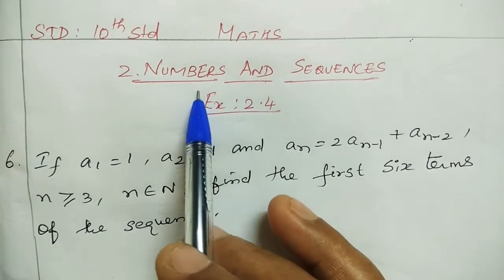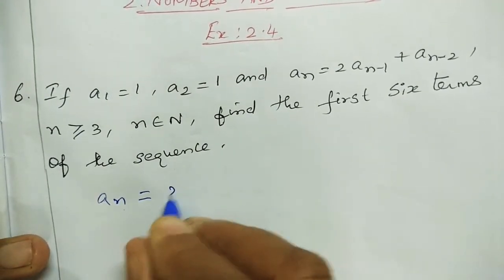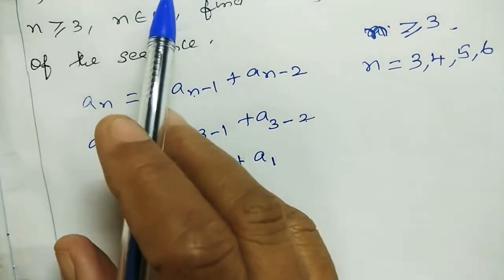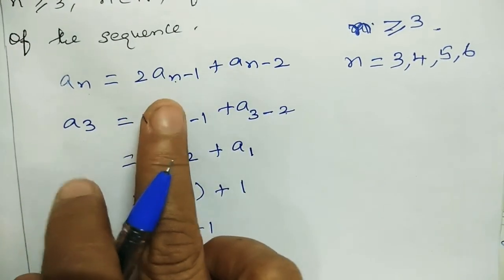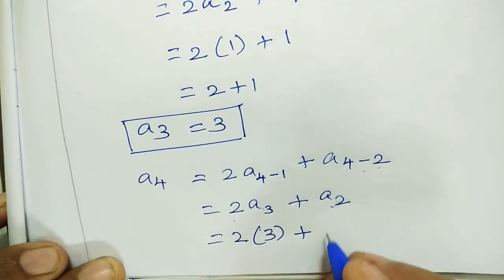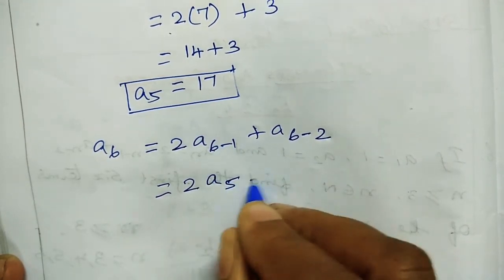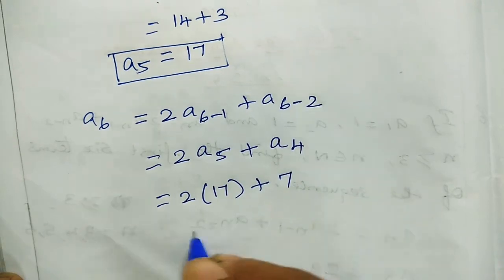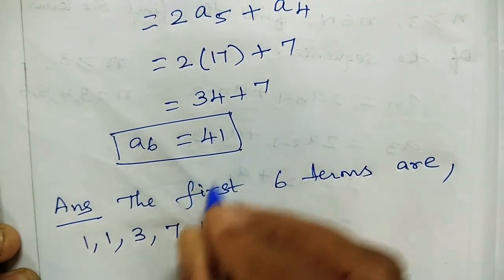TN samacheer 10th Maths exercise 2.4 6th sum chapter 2 numbers and sequences 2020-21